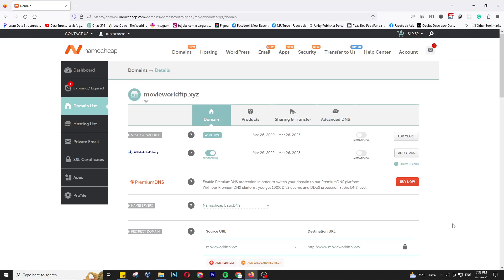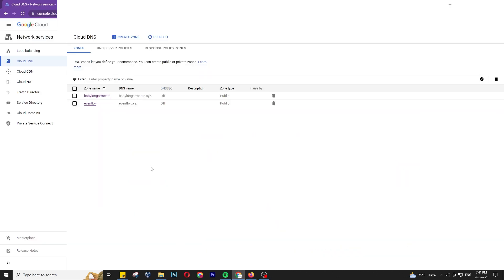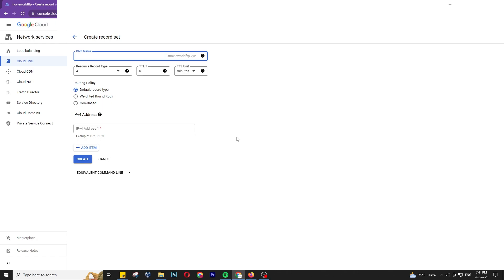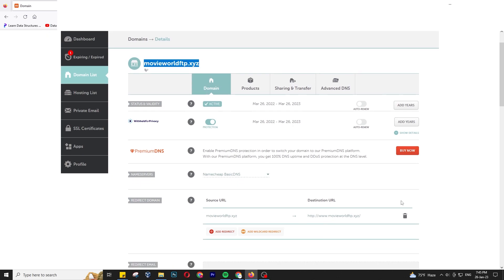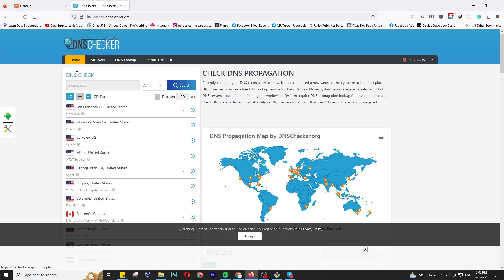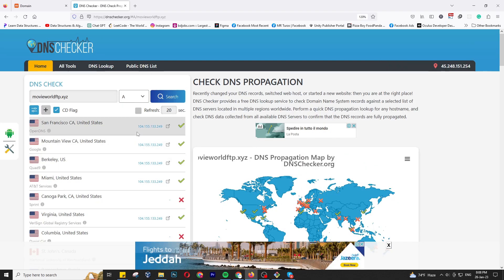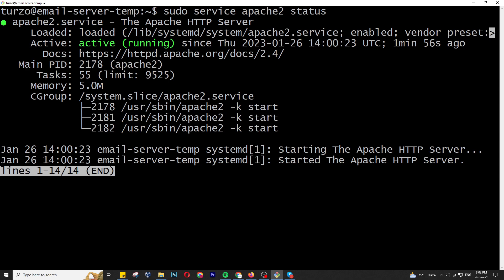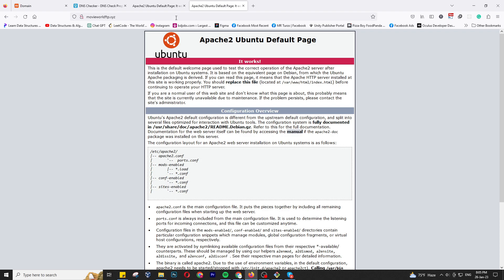How to connect NameCheap or GoDaddy Domain with Google Cloud Server via Google Cloud DNS | Ubuntu